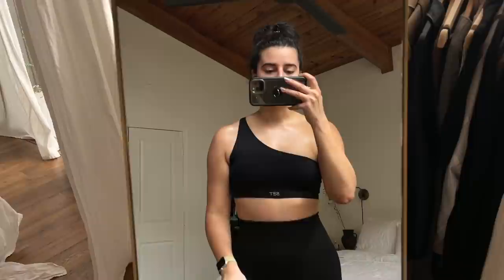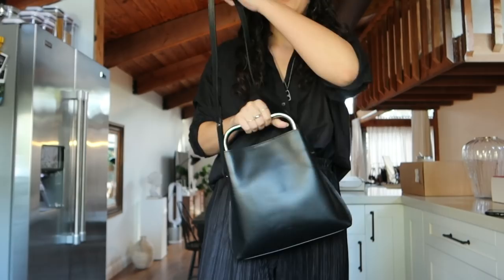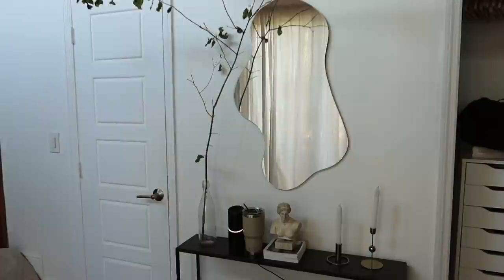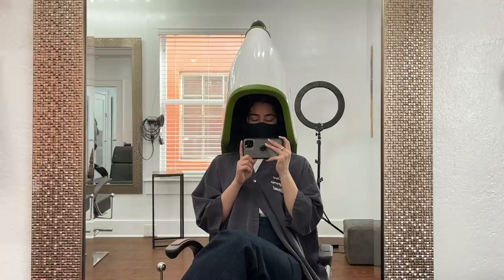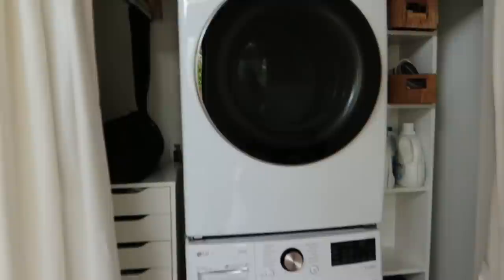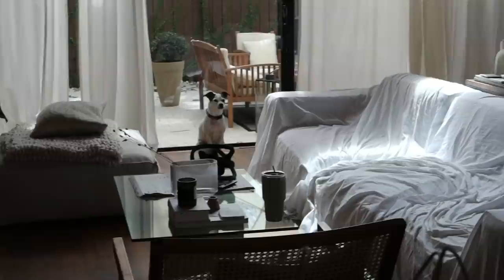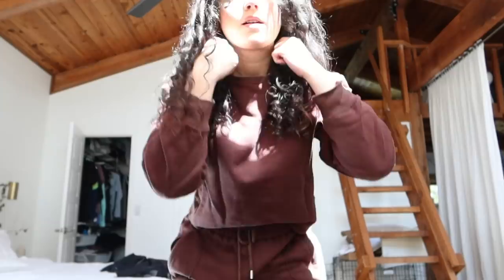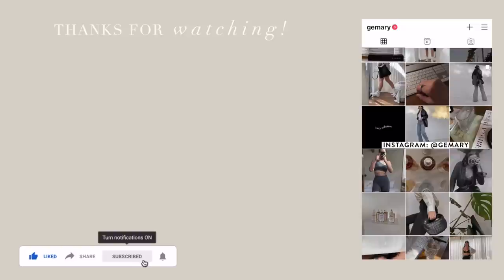VLOG: Decorating with Branches, Hemming without Sewing & Laundry Closet Updates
New-in plants, laundry updates, new washer & dryer, Hemming curtains without sewing, OOTD, hair products for sensitive scalp, organizing & decluttering, what I do when I’m uninspired or in a rut, haircut & more.

Feb 09
SCULPTFLEX Workout outfit from Set active size M (I said the wrong one in the video)
Adjustable weights
Audio technica headphones
Asics sneakers

Feb 11
Black shirt from Everlane
Pleated pants are old from urban outfitters
Silver earrings by amulet
Proenza Birkenstocks
Black bag

Feb 12
Planter is old from wayfair
Levis dad jeans size 28
Grey tee by everlane
Birkenstocks
Puddle mirror by puddle pieces on instagram
Vase on nightstand is vintage from etsy

Feb 13
Dexters bed
Planter on kitchen island is old from wayfair

Feb 14
Unitard by LNA
Cardigan by Max Mara (Similar)
Birkenstocks x Proenza
Black bag by osoi via w concept

Feb 17
White tee by everlane
Sunglasses by Saint Laurent

Feb 18
Sweatsuit by ragdolla LA
Ikea ritva curtains
Hem adhesive
Hair iron by babyliss
Curtain rod
Washer LG thing Q
Dryer LG thin Q sensor dry
Atomic habits book

Feb 21
Sweatsuit from Sundarbay
Verb ghost oil
Dexter’s office bed

CLOTHING SIZE: Tops: Small or Medium | Bottoms: Usually US size 6 or 28